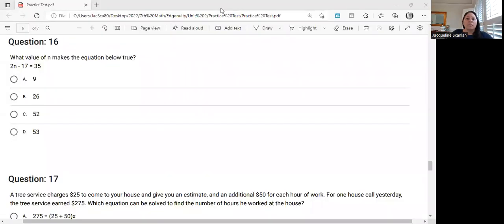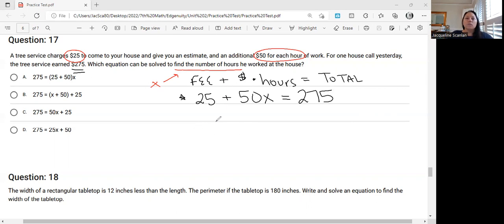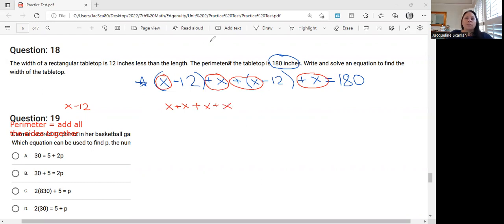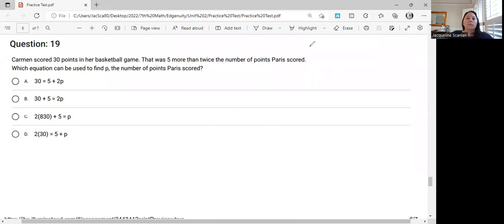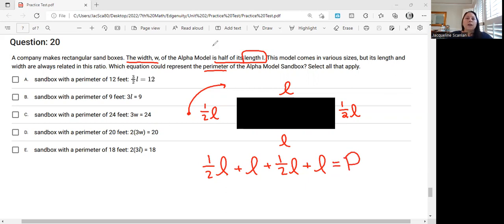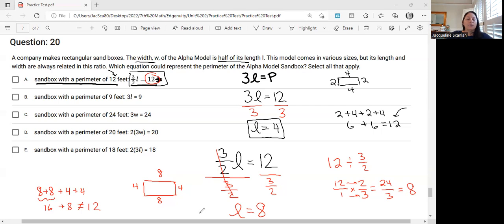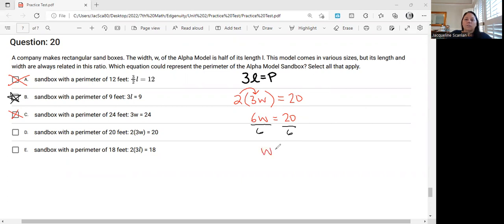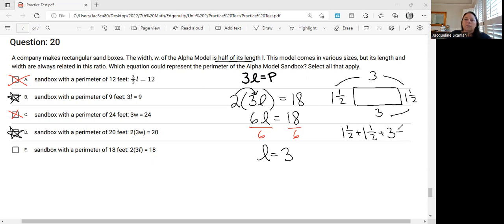Unit 2 Practice Test Questions 16 20